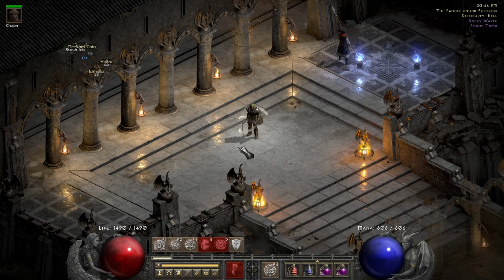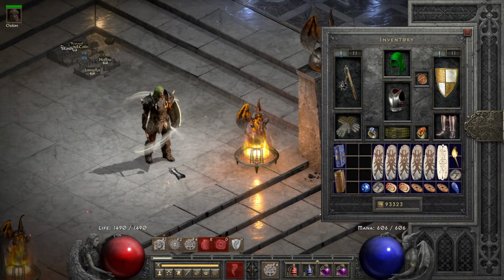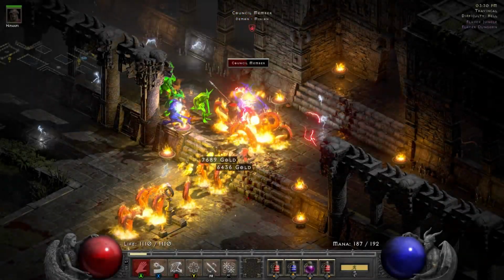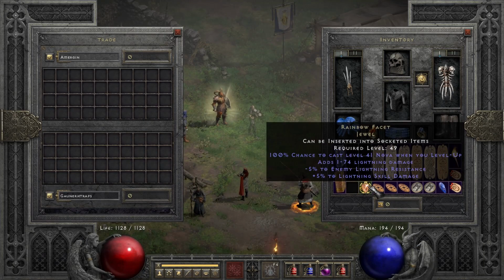How I got Enigma in Ladder Season 2 Diablo 2 Resurrected